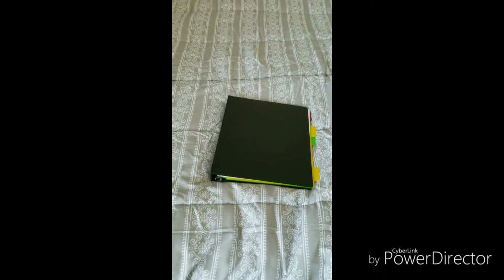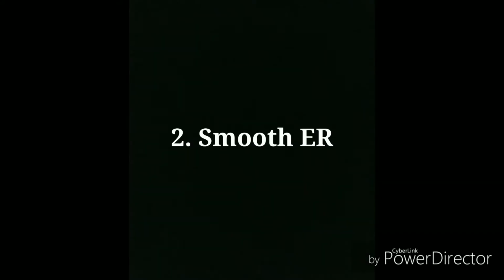Ap Bio Cell video Project OHHS